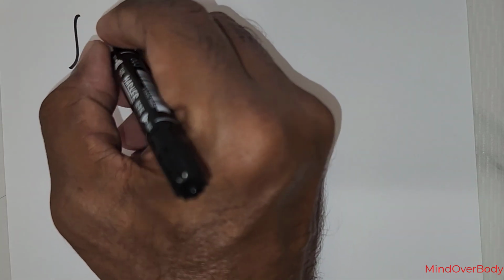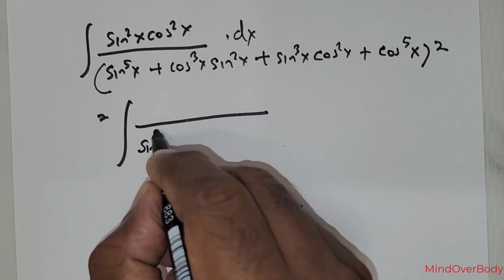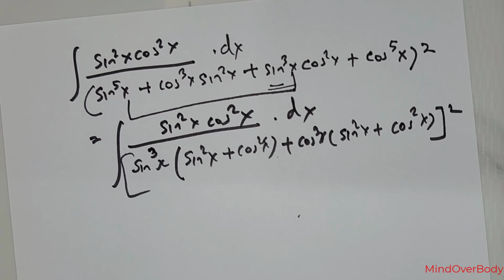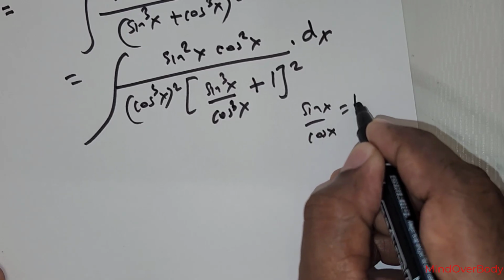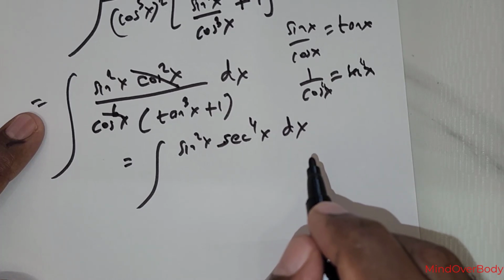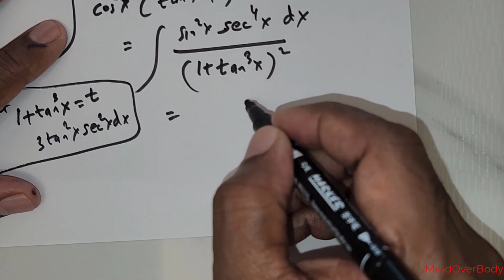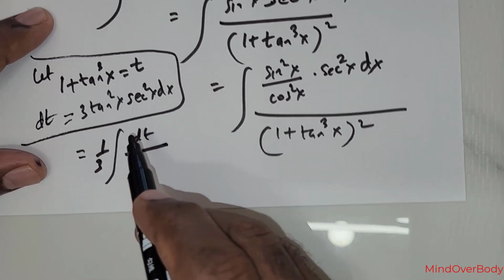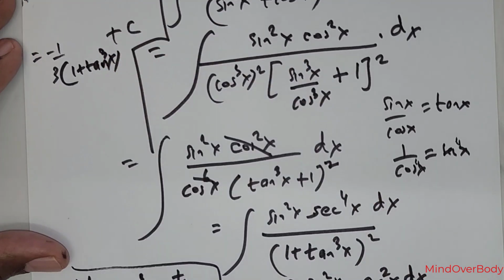Advanced Trigonometric Integration Solving Complex Expressions Step by Step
In this video, we dive deep into solving a complex trigonometric integral involving powers of sine and cosine. Watch as we break down the equation step-by-step and simplify the solution using advanced integration techniques. Whether you're a student or someone looking to refine your calculus skills, this tutorial will help you master these challenging integrals with ease!

Key Concepts Covered:

Solving integrals with trigonometric identities

Breaking down complex sine and cosine powers

Step-by-step solutions for advanced calculus problems

Tips for handling tricky integrals in exams

If you love solving calculus problems, this video is a must-watch. Let us know your questions, and we'll help you solve them!